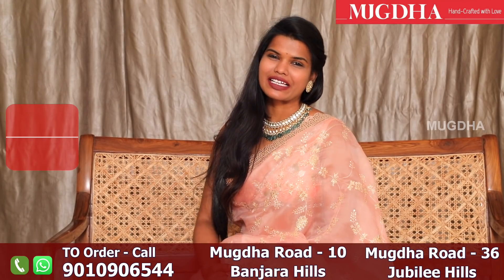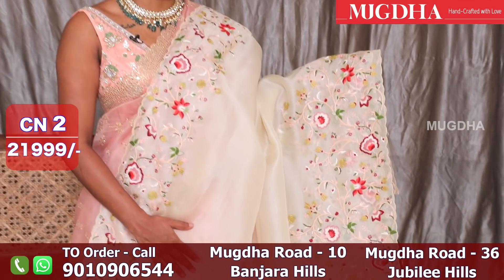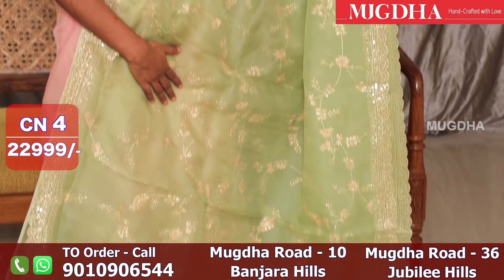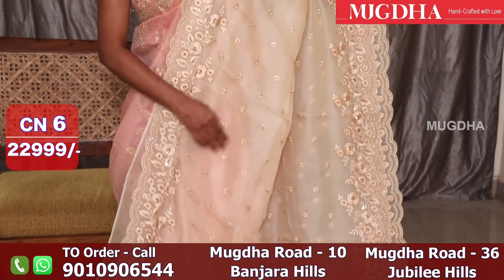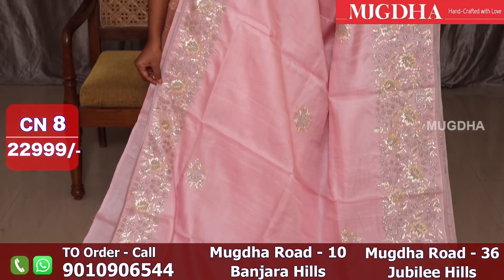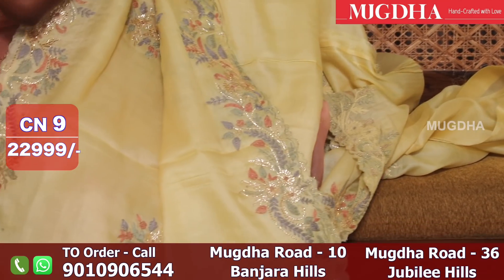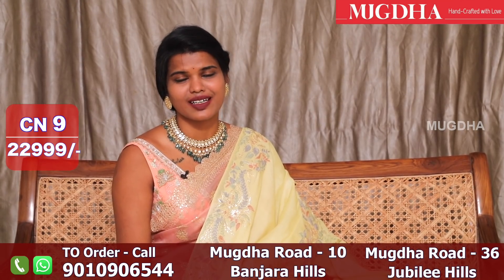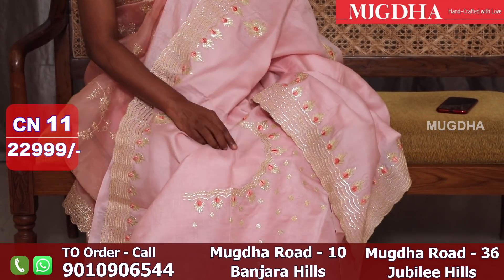Classy Organza Sarees | Mugdha | Sashi Vangapalli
Watch Classy ORGANZA Sarees Collection Episode
ft.Sashi Vangapalli

Mugdha Art Studio Jubliee Hills
8-2-293/82/A/682,
Ground Floor,
BabuKhan Rasheed Building,
Rd Number 36,
Opposite to Brand Factory Jubilee Hills,

Mugdha Art Studio Banjara Hills
8-2-608, M/3,
Road No. 10,
Gaffar Khan Colony,
Banjara Hills, Hyderabad,
Telangana 500034.